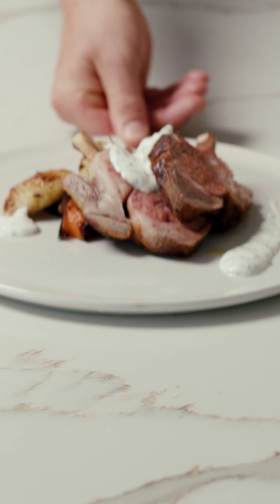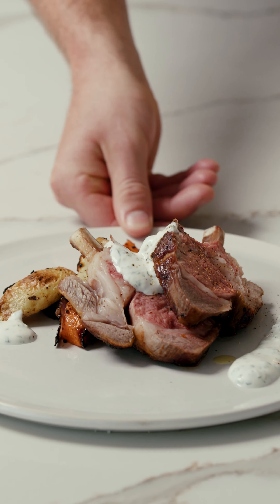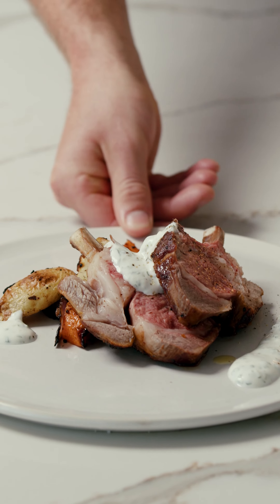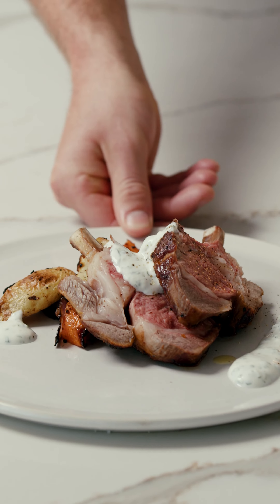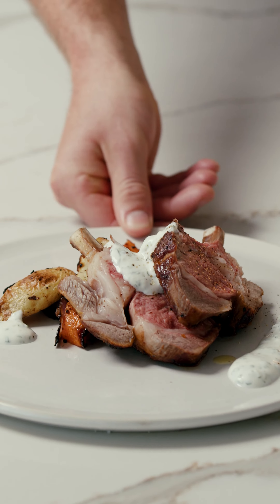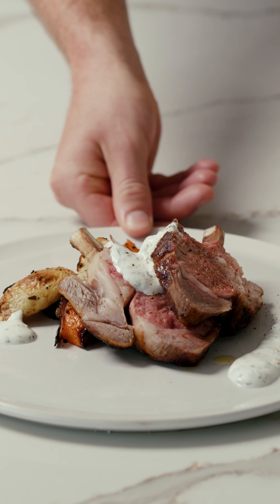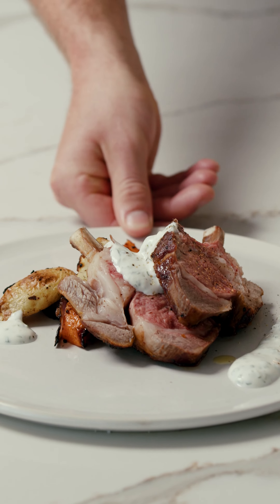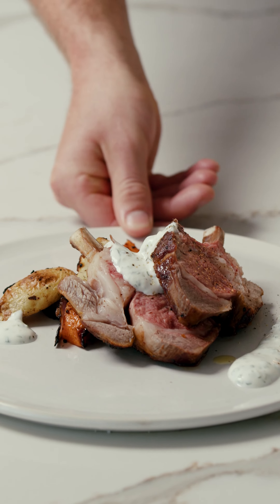Juicy Lamb with Mint Yoghurt!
Who doesn't love some lamb cutlets with roast veg in under 30 minutes?

3 Lamb cutlets
2 Potatoes
2 Carrots
1 Red Onion
1tsp Mustard
1 Bunch mint leaves
1/3 Clove garlic
1 Cup Yoghurt